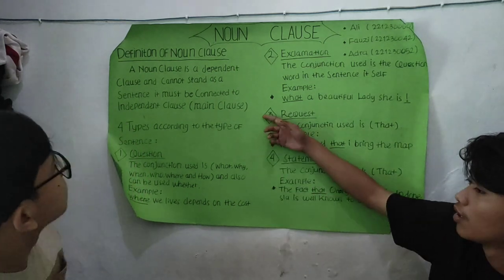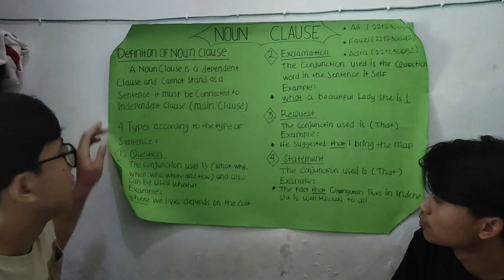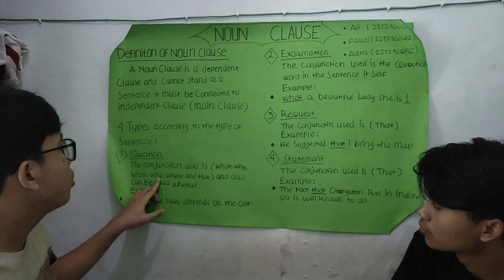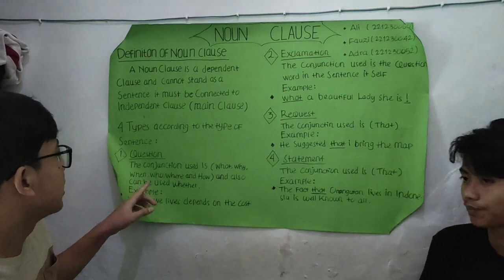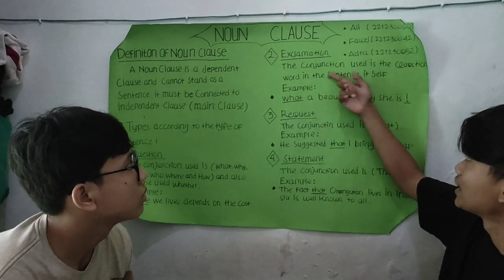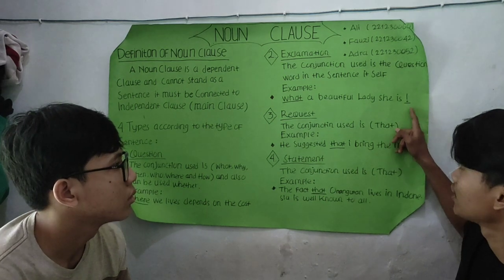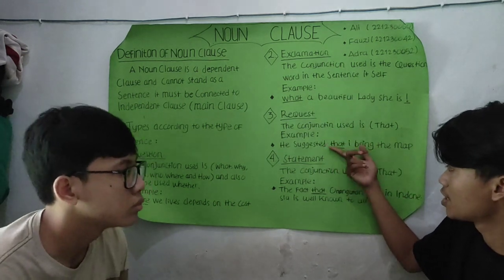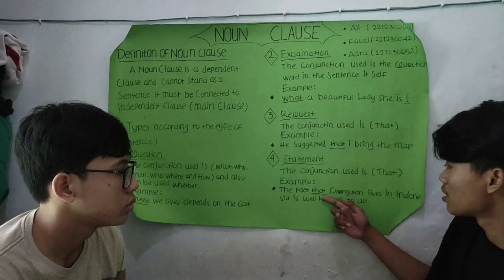Grammar in Written & Spoken Discourse - Noun Clause by M. Ali Penna & Fauzi Ahmad